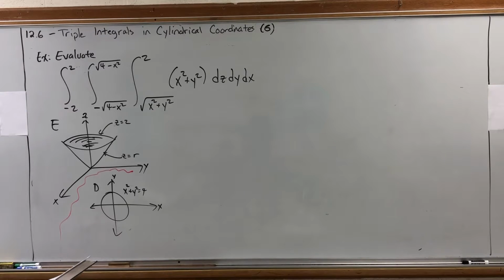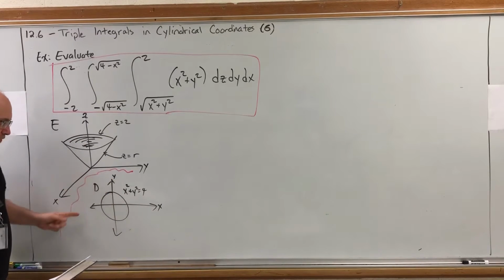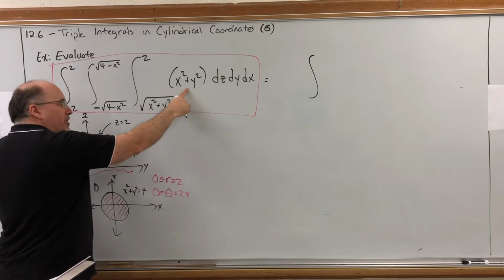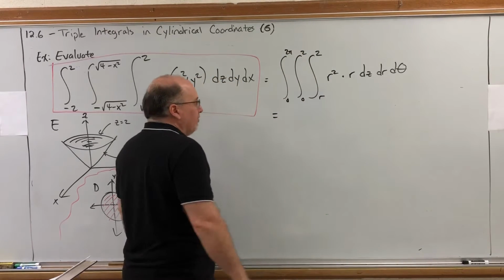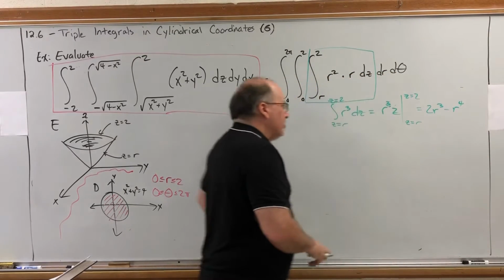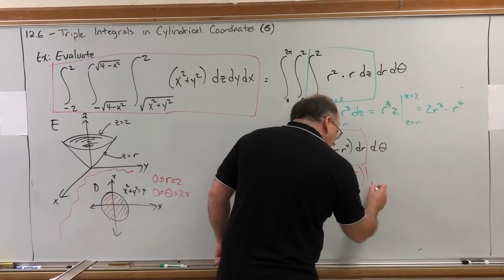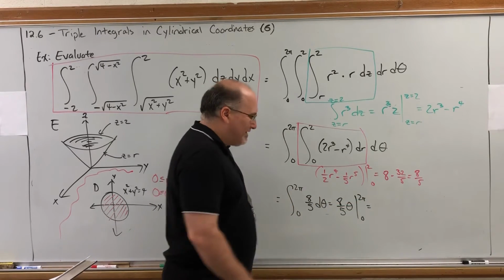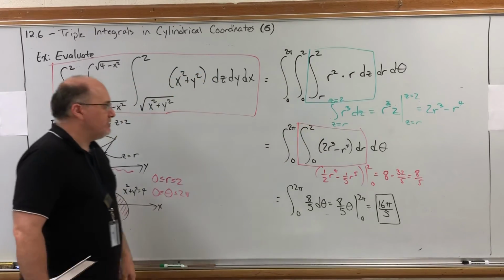12.6 (video 6) Triple Integrals in Cylindrical Coordinates - Example 2 (part 2 of 2)